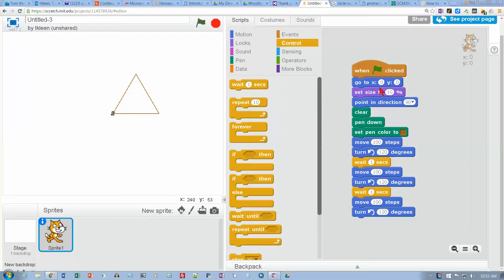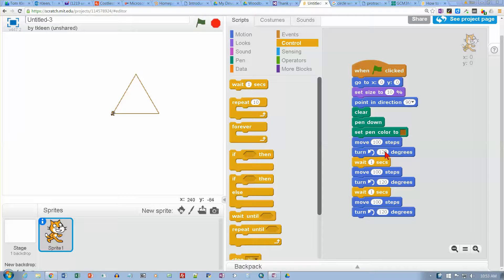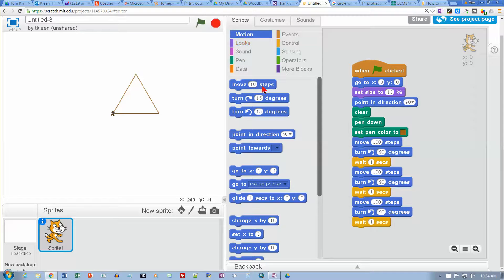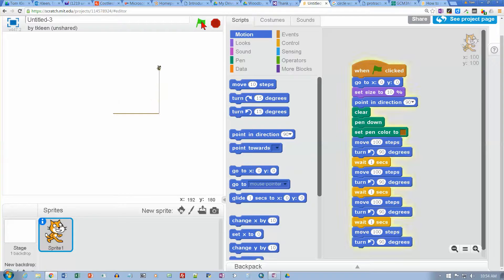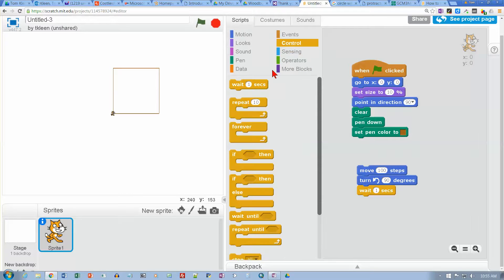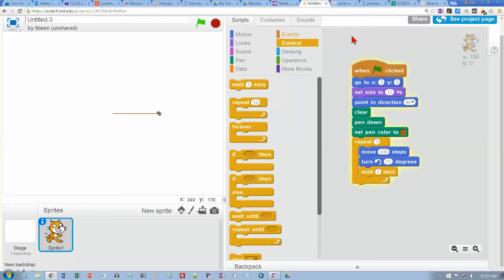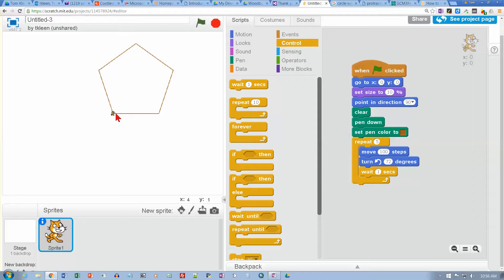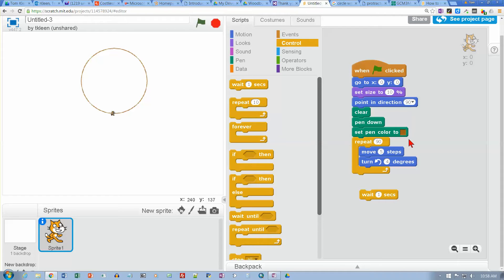Scratch--Using the Repeat command and drawing polygons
Shows how to draw polygons using the repeat command.